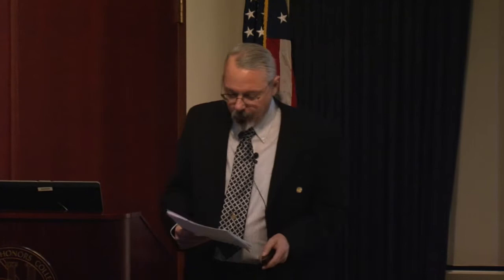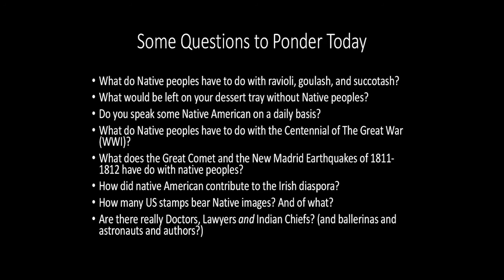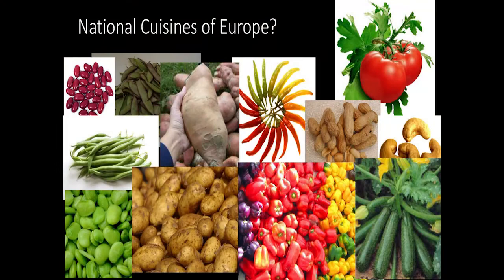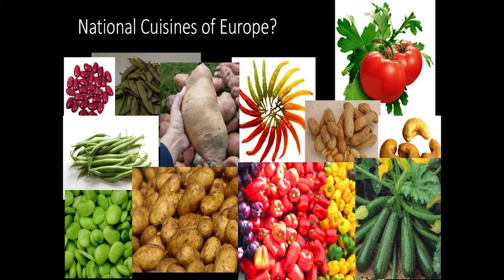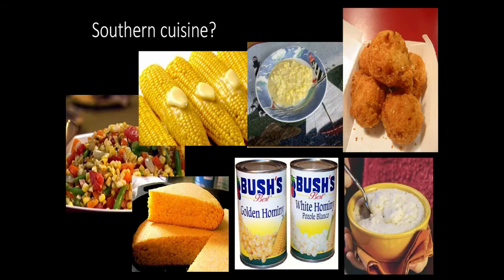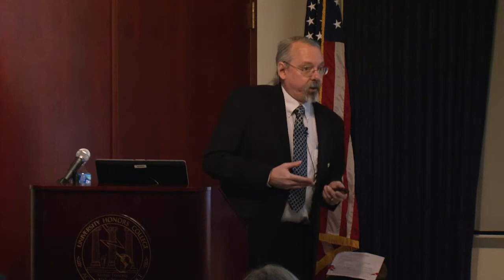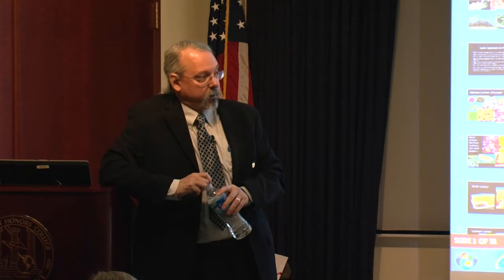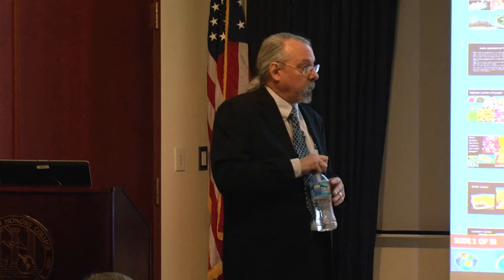Honors Spring Kevin Smith 1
Middle Tennessee State University
University Honors College
MTSU Spring 2015 Honors Lecture Series: Native American Culture
Speaker: Dr. Kevin Smith, Sociology and Anthropology
Lecture Title: Gifts from The People: The Cultural Legacy of Native America